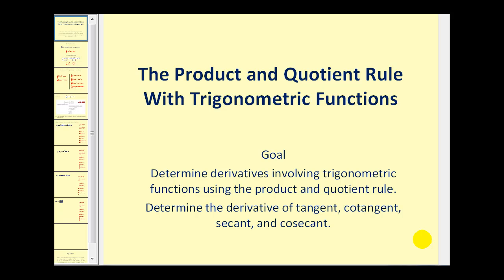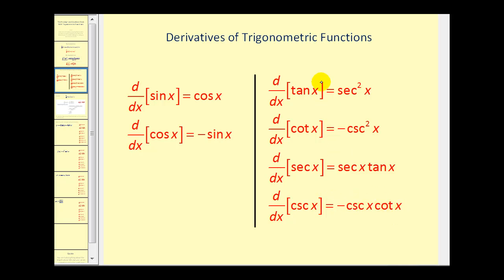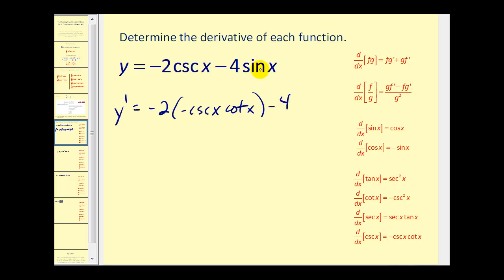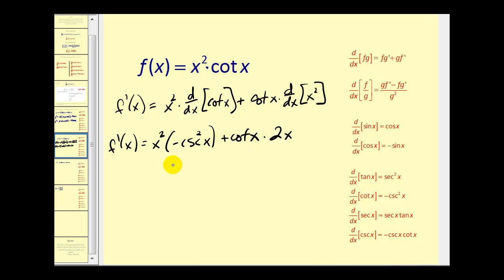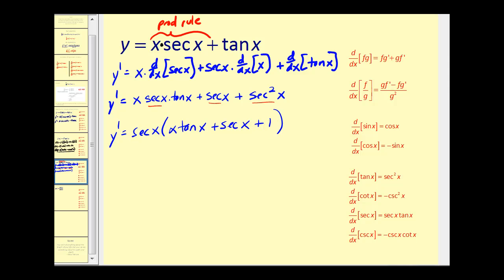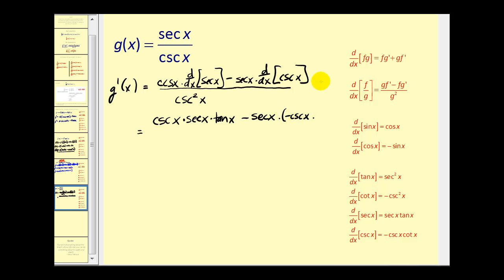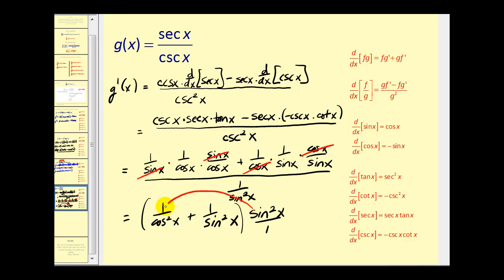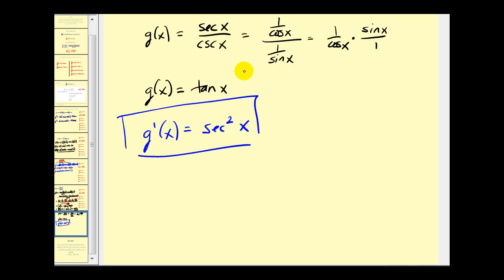The Product and Quotient Rule With Trigonometric Functions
This video explains how to determine the derivatives of trigonometric functions using the product and quotient rule.